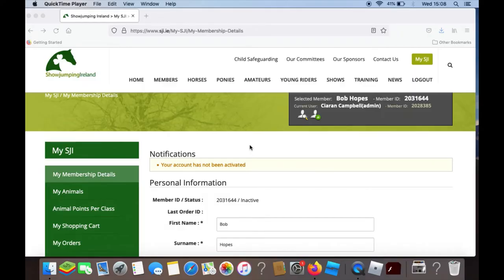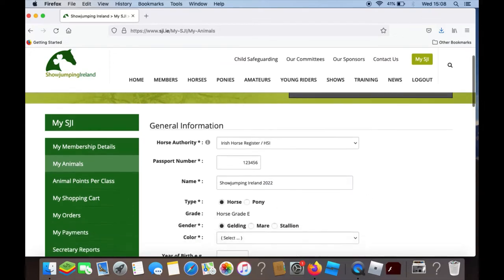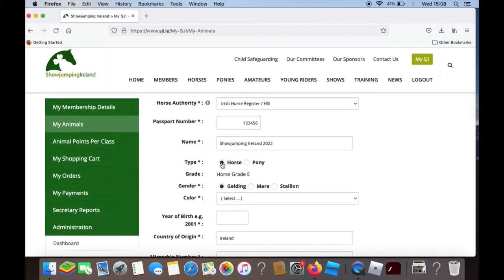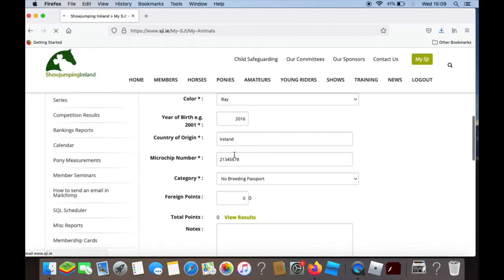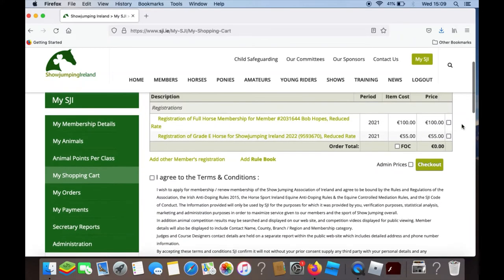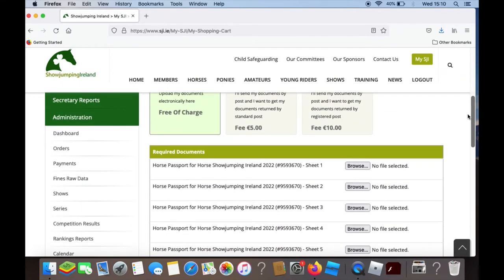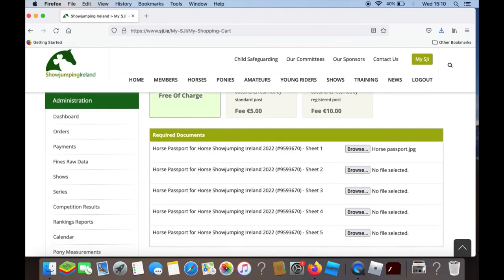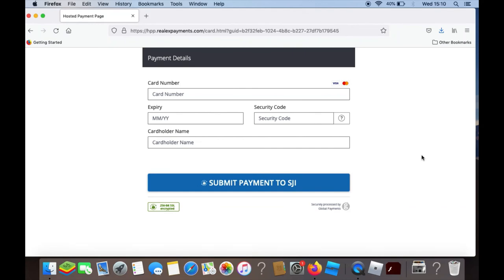Register a Horse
This Tutorial will walk you through the steps of registering a horse with SJI